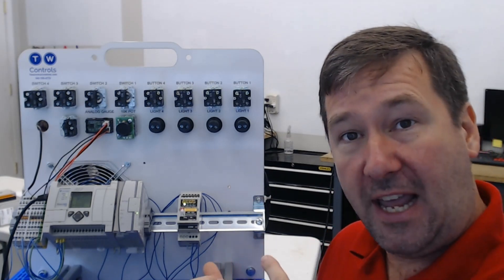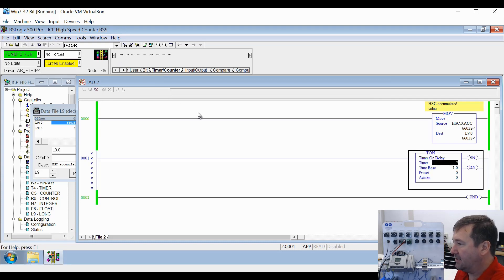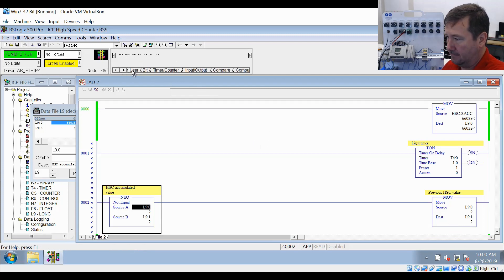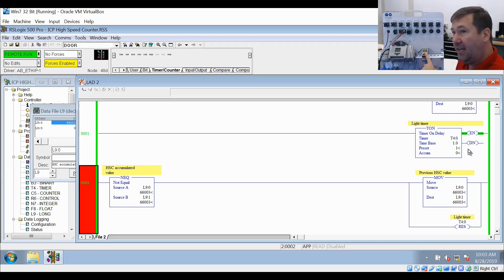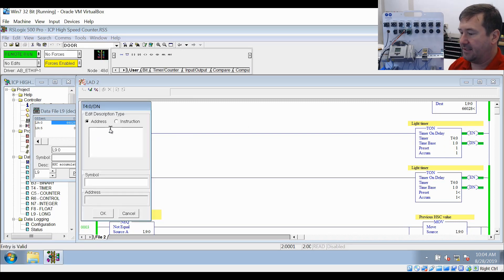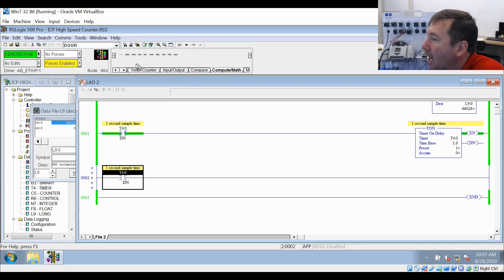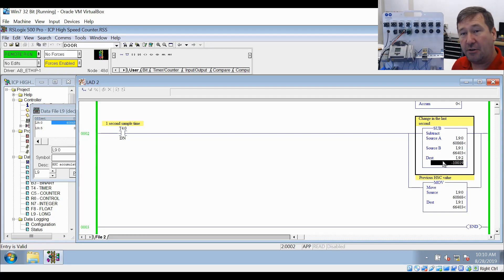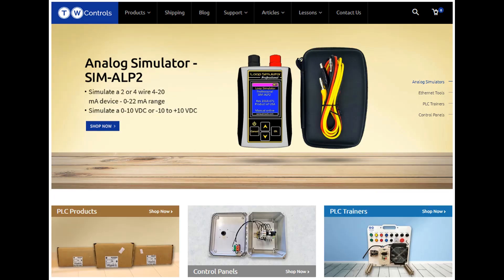Calculate the Rate, Speed, or RPM on High Speed Counter in RsLogix 500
The Allen Bradley Micrologix High Speed Counter gives you the accumulated number of pulses or encoder position but many times you need to know the speed or how fast the position is changing.